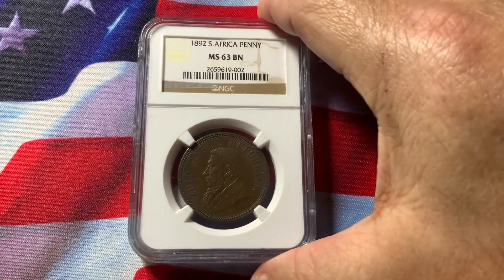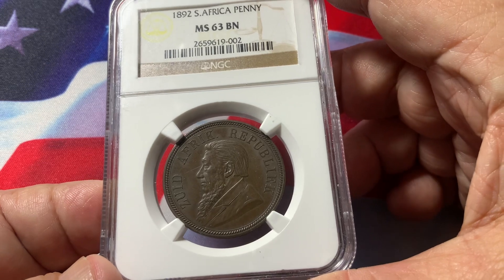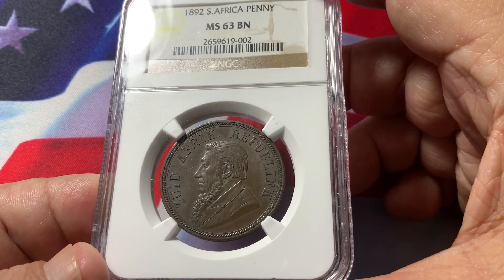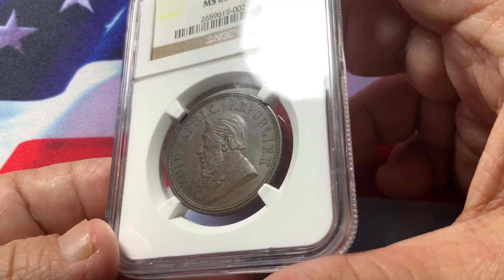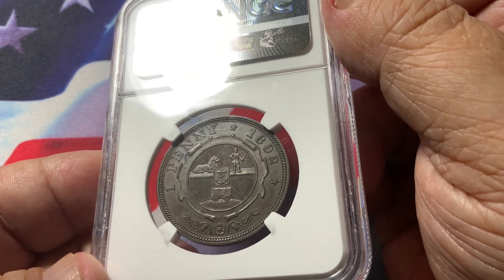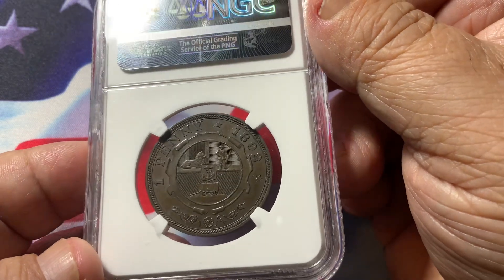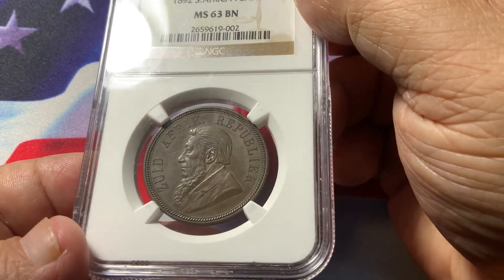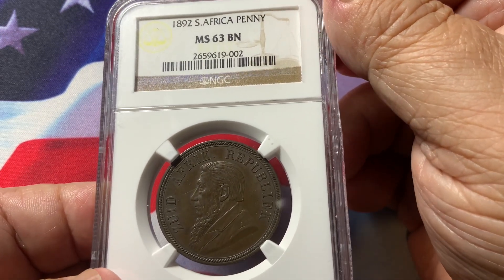World Coins. South Africa 1892 Penny Key Date